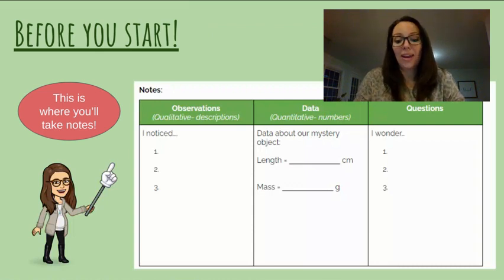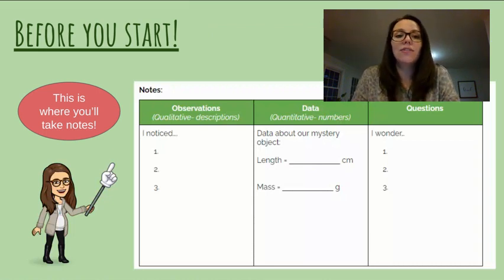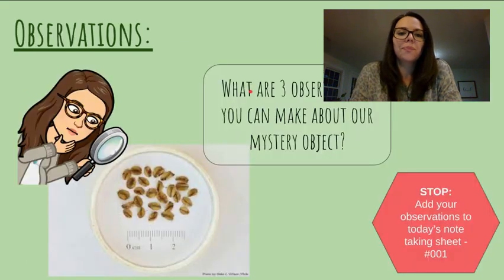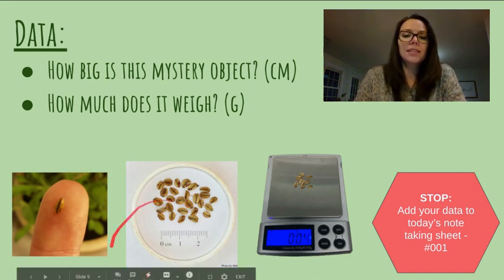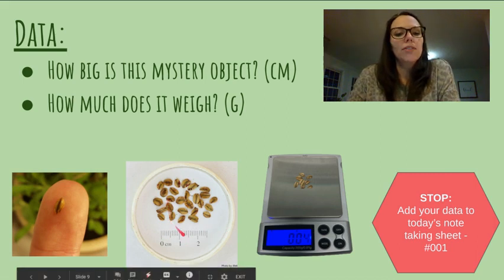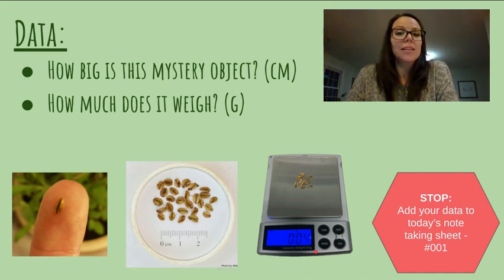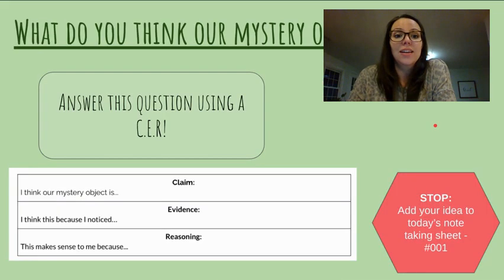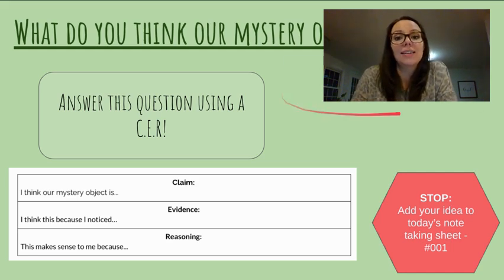#001 Mystery Object!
While watching this video, complete assignment #001 Mystery Object!